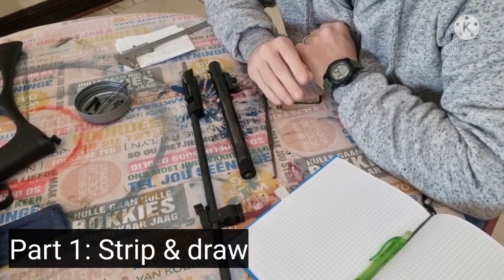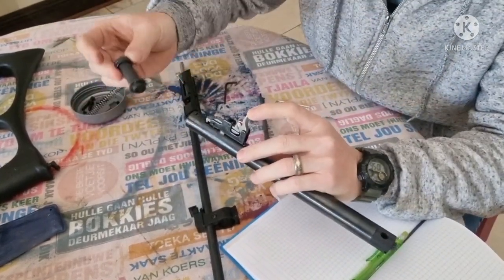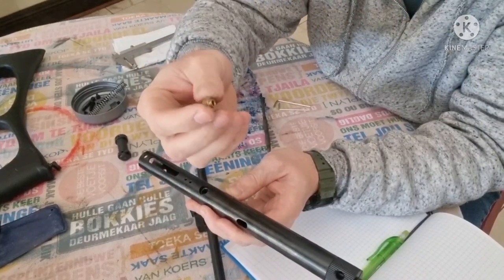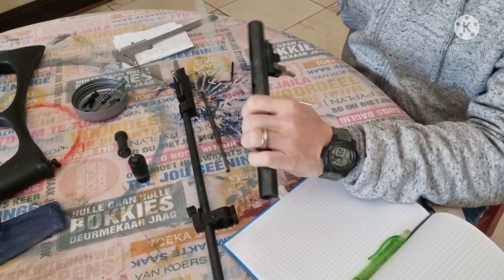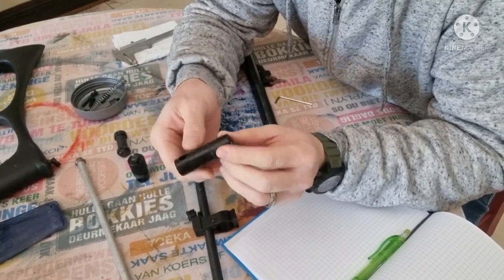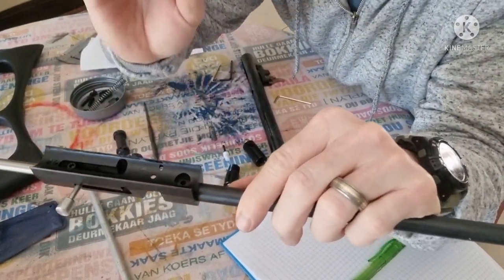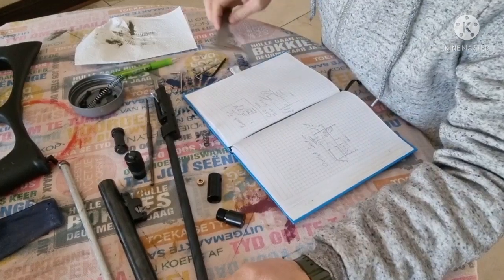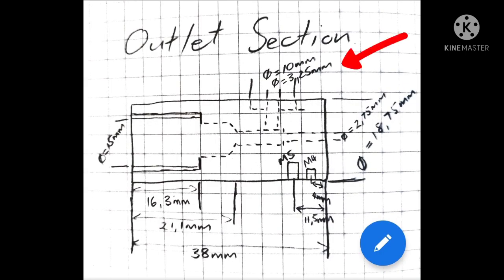Artemis CP2/Diana Chaser - fps boost - Co2 DIY Valve mod Part1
This is a 3 part series of how to modify your Artemis CP2/Diana Chaser. This mod can be done with simple tools at home and the mod is taking place on your Co2 Valve. - PART 1

This valve mod will result in an increase in you

If you love your CP2 as much as I do remember to check out this playlist

Happy Shooting!